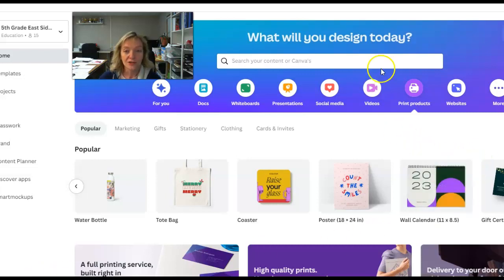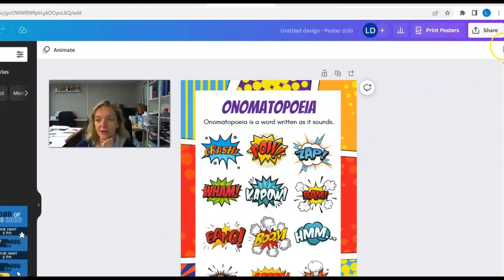How to share your finished design